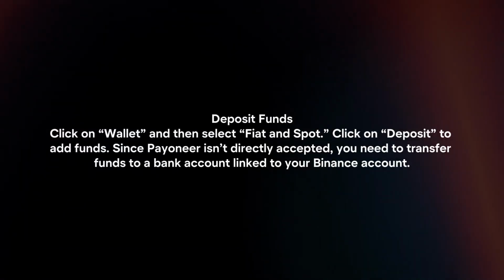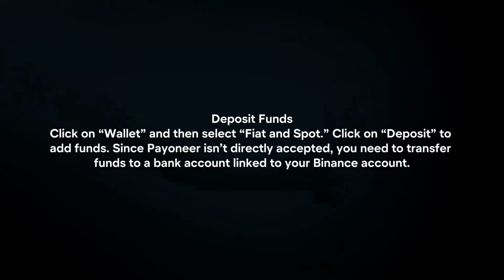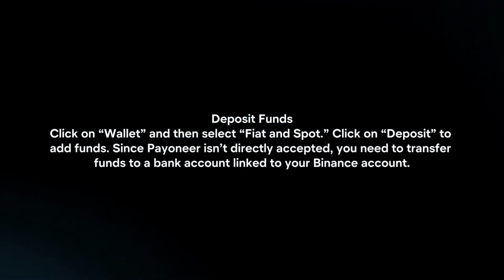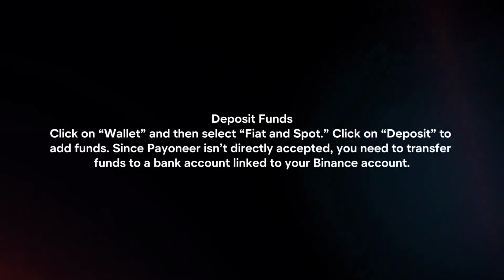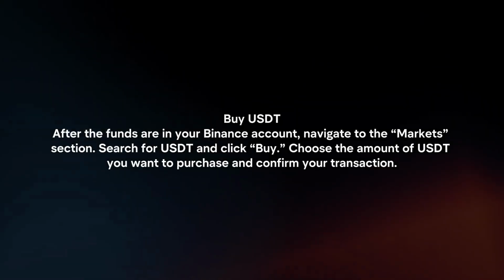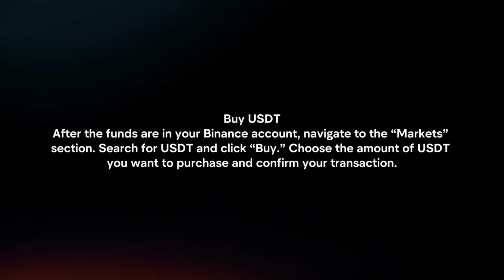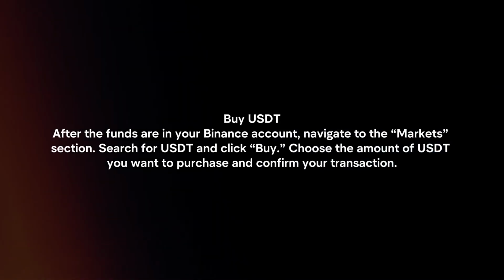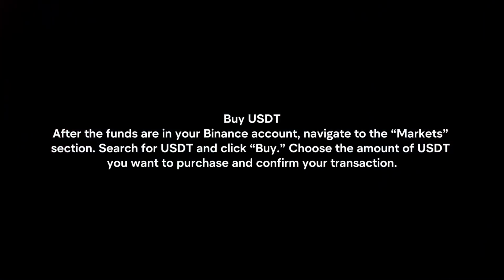How To Buy USDT On Binance Using Payoneer? (2024)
In this video I will explain How You Can Buy USDT On Binance Using Payoneer In 2024.